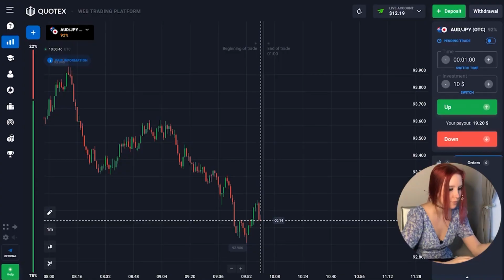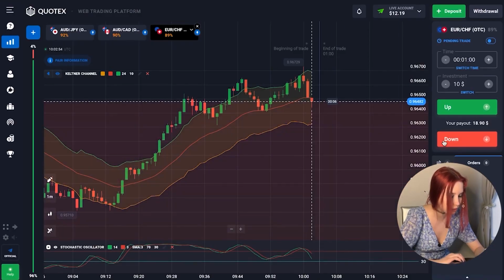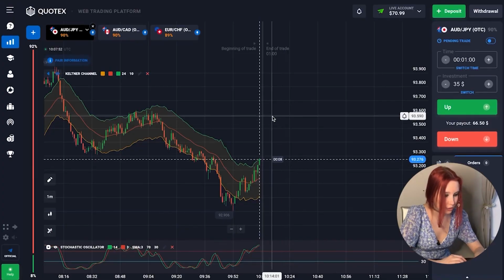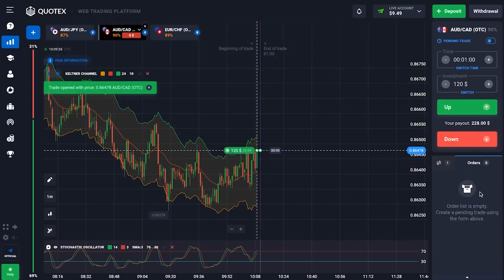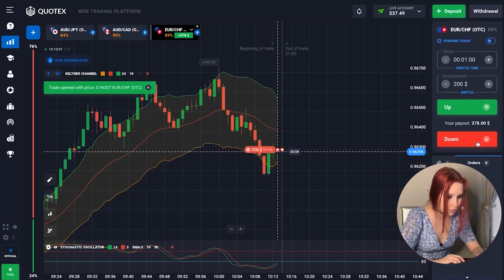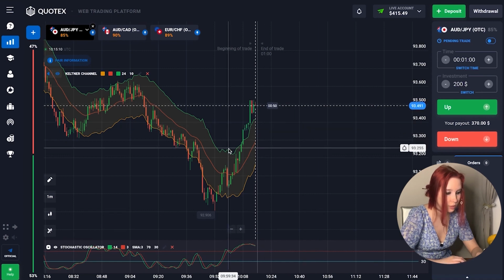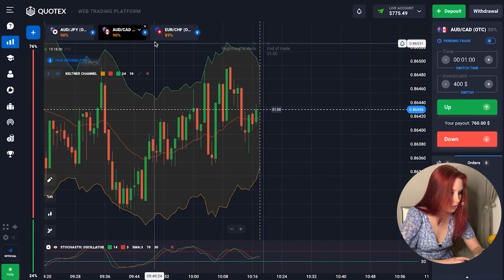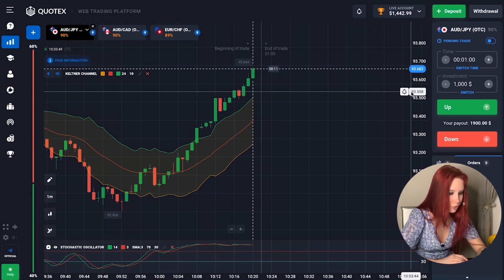Turn $12 into $2,342 in 14 minutes | Small Account Quotex strategy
Turn $12 into $2,342 in 17 minutes | Small Account Quotex strategy

Today I'll show you one of my best Quotex trading strategy. But I belive that you can use it with any broker: Quotex, Pocket options, etc.

More my binary options tutorials and binary options reviews you can see  in playlists: "Trading strategy for beginners" and "Make money online"